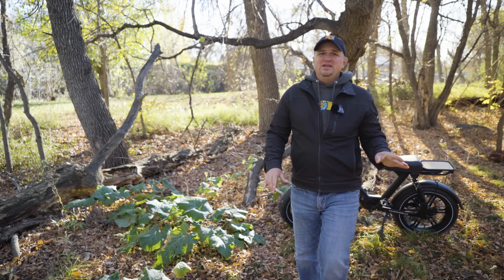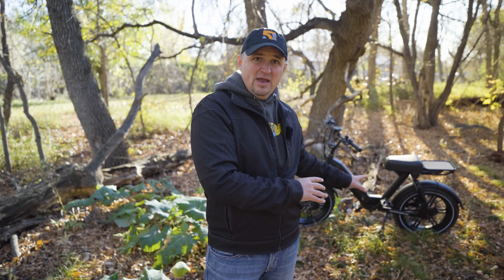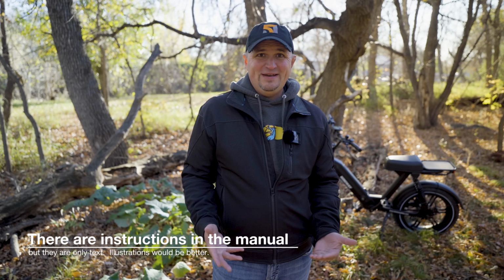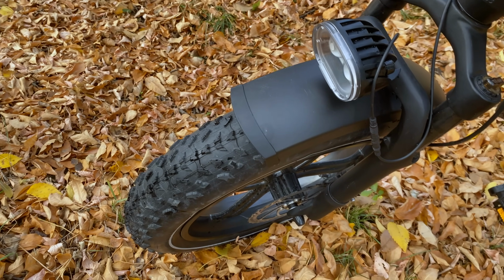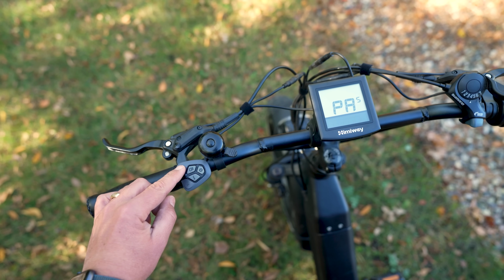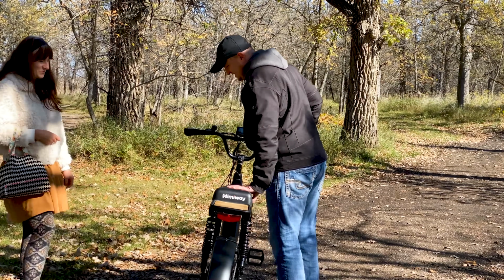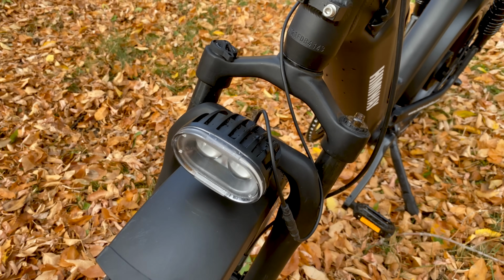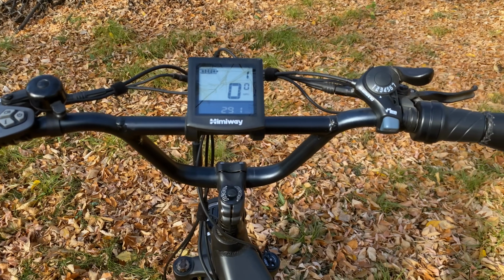Himiway Escape E-bike - YOU should buy it, and here’s why!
The Himiway Escape Moped Style E-bike is an all-around pleasure to drive.  In this video, I tell you all of the good and the bad about this e-bike so you can make an informed purchasing decision!

I sincerely apologize, but I had to disable the comments because a scammer was using them to try to steal people's money.  I did draw a winner before I disabled the comments and I will announce that on October 20th.  This has been very frustrating, and I'm so sorry someone has chosen to stoop to the lowest level to steal from others.  Some people truly suck.

***YOU Should Check Out Everything I Use For This Channel and All My Favorite Tech